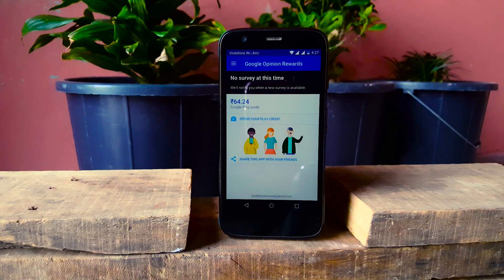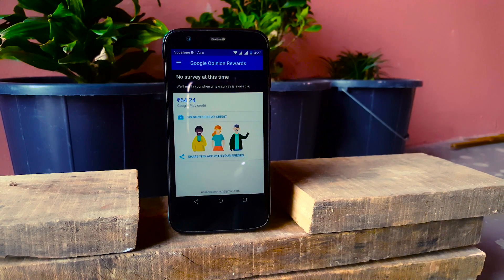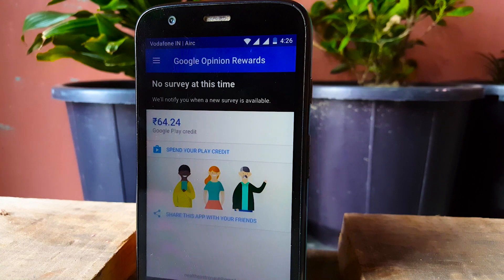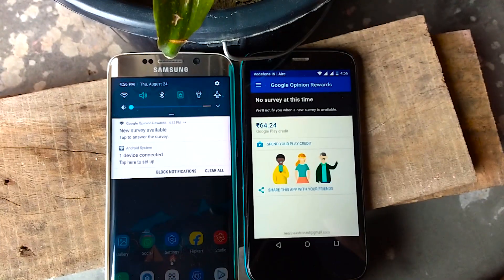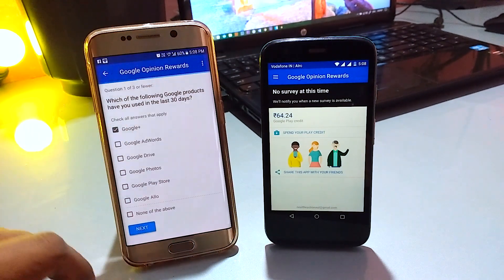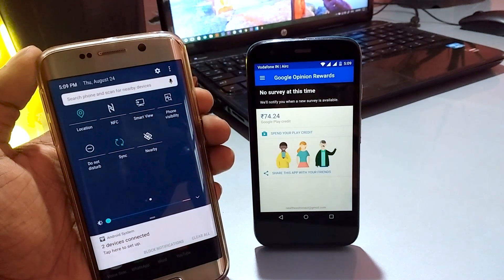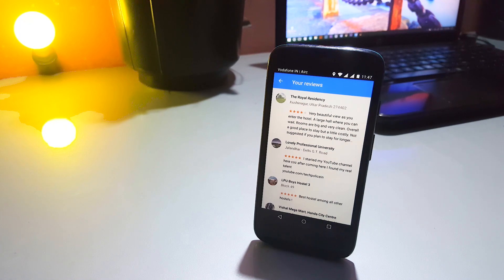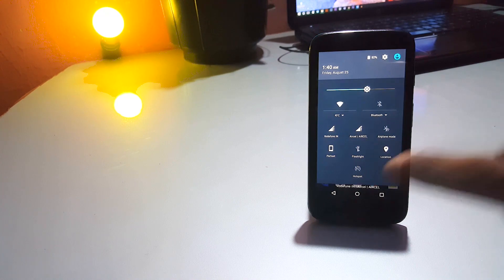Google Opinion Rewards How to Get More Surveys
Google Opinion Rewards is an amazing app which gives you paid surveys.It is one of the best money making apps which lets you earn google play rewards.A lot of people use google rewards but don't know with  google opinion rewards how to get more surveys faster or in google opinion rewards no surveys are available.. In this video i am going to tell you how  you can earn some free money using Google opinion rewards app.
google opinion rewards kya hai,google opinion rewards hack apk,